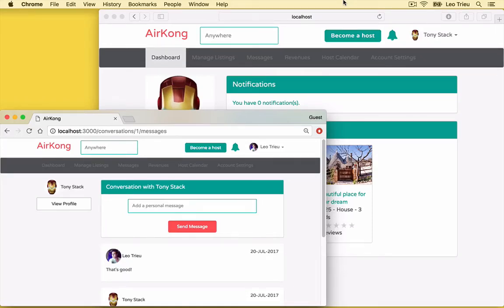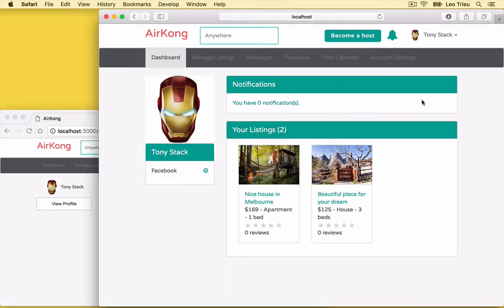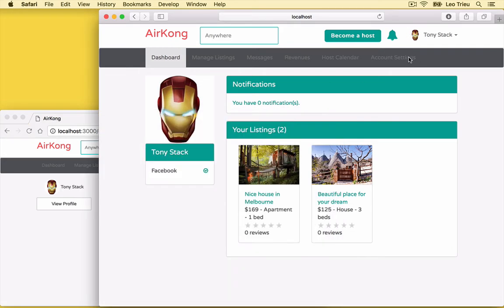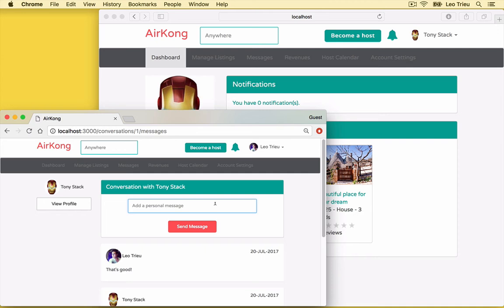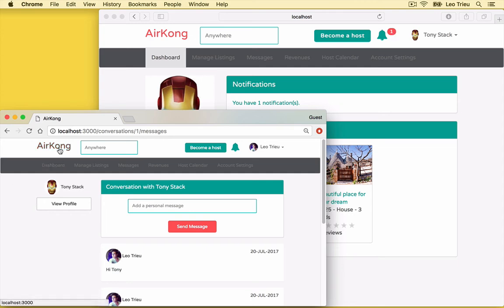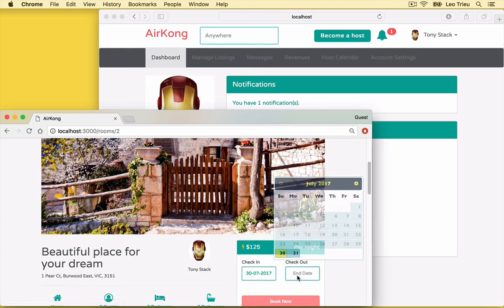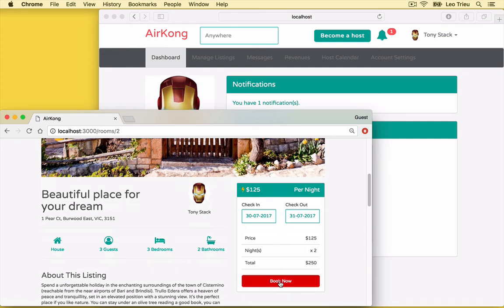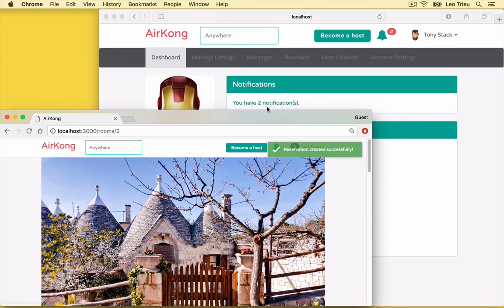[Airbnb 2] Level 2 - Real-time Notification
Learn how to build Airbnb platform with Ruby on Rails.